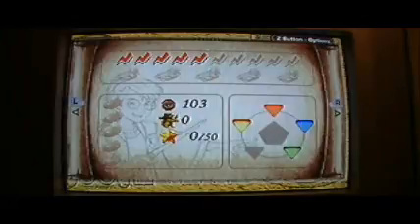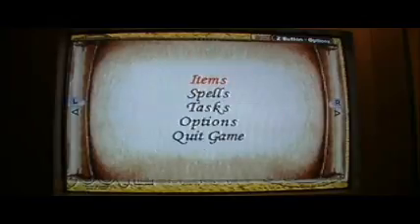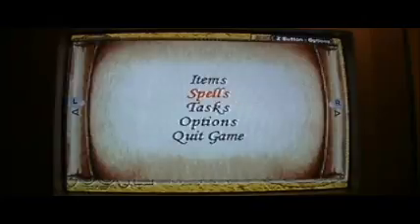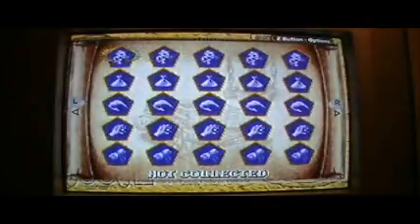Let's Play Harry Potter 2 #2